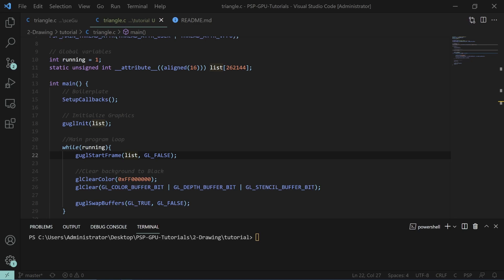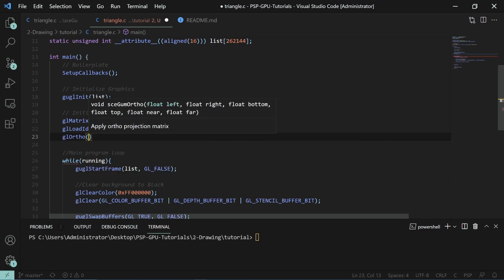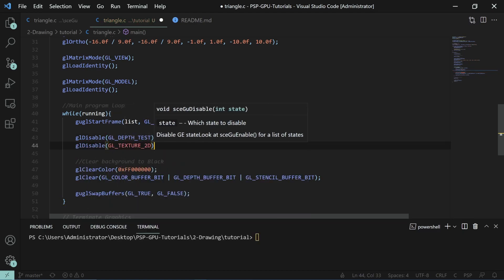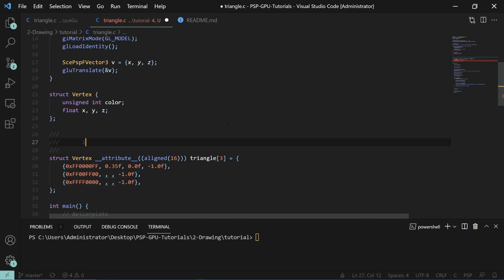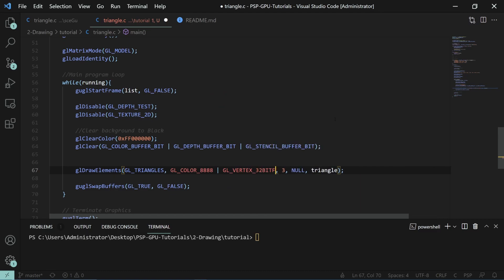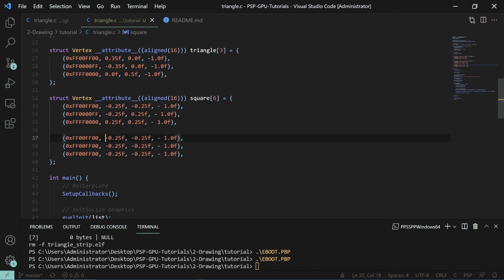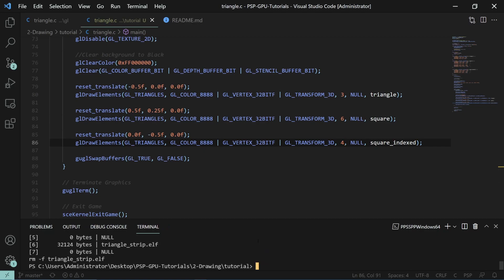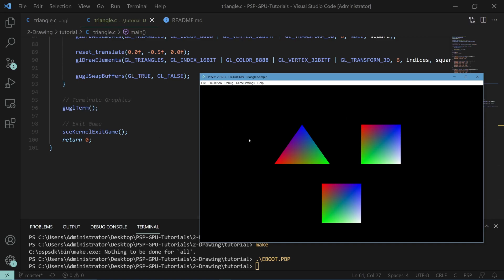PSP Graphics Programming Tutorial #2: Drawing!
In this tutorial we will be walking through drawing an actual object to the screen on the PSP! We will be using GU2GL, the sceGu to OpenGL wrapper for PSP Programming. Additionally, we will talk about indexing and how to use it to reduce the amount of data you need to send to the GPU!

Introduction: 0:00
Setting Up Matrices: 0:30
Making Vertices: 5:03
Drawing: 8:49
Result: 10:42
Using Indices: 10:55
Result #2: 15:45
Conclusion: 16:43